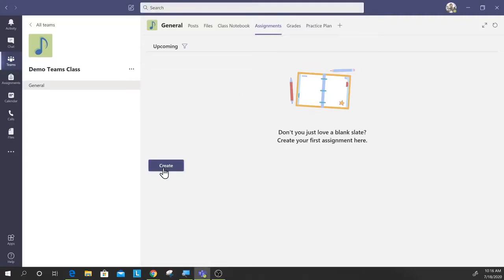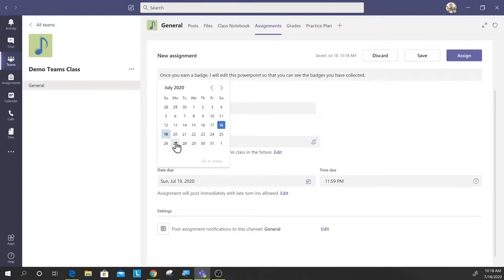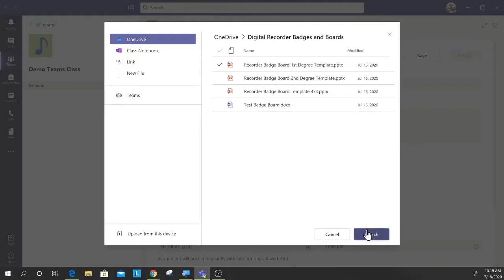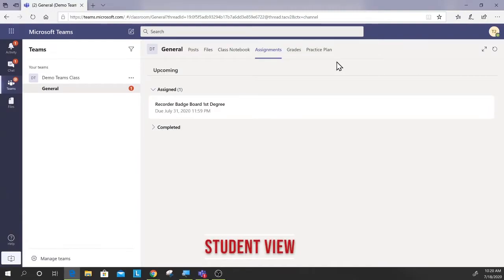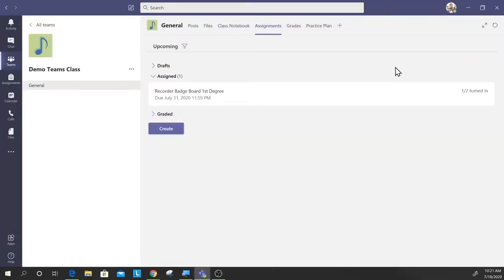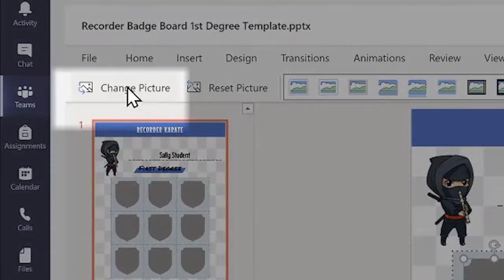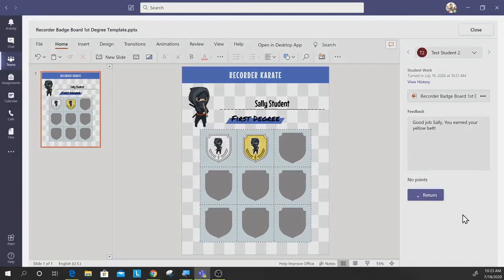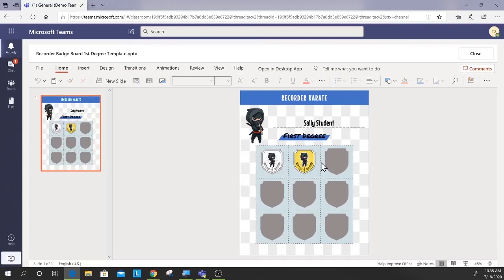Distance Learning Microsoft Teams Recorder Badge Tutorial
In this tutorial I show you how to incorporate the recorder karate badges into Microsoft Teams.

Follow @thebusybanddirector on Facebook for updates, give-a-ways and free resources.